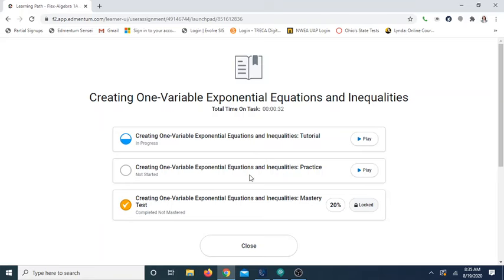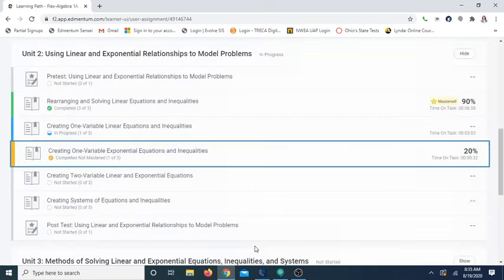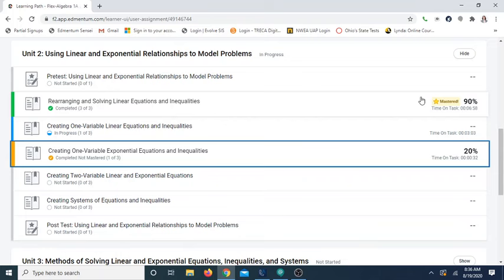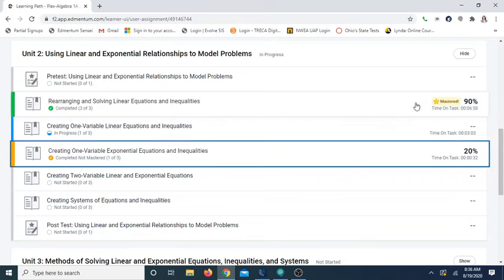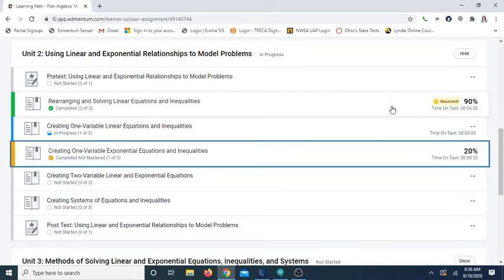Unlocking Mastery Tests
A guide to unlocking Mastery Tests within TRECA Flex courses.